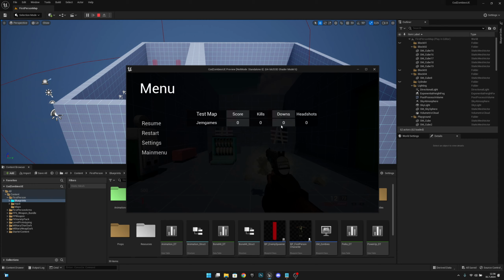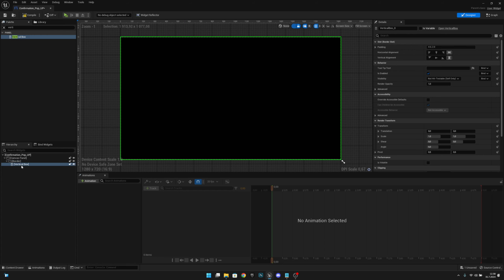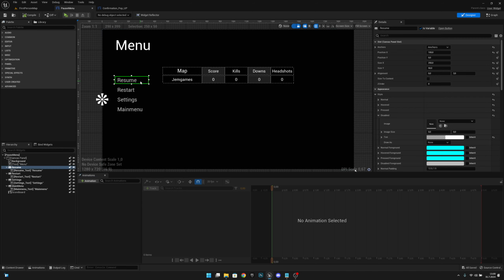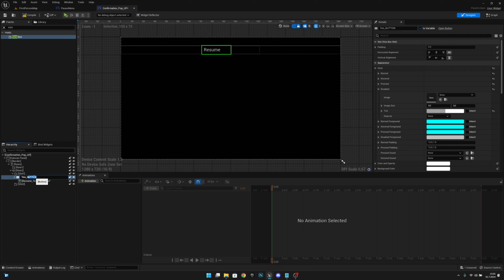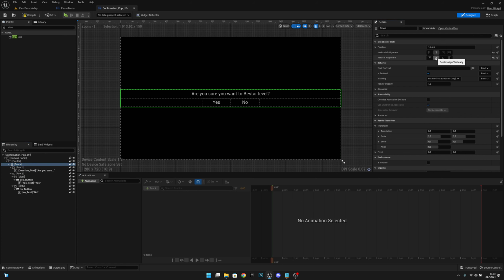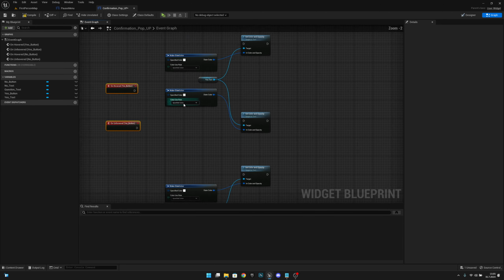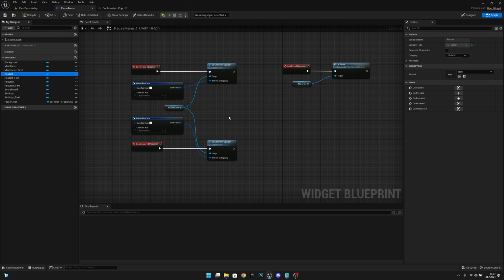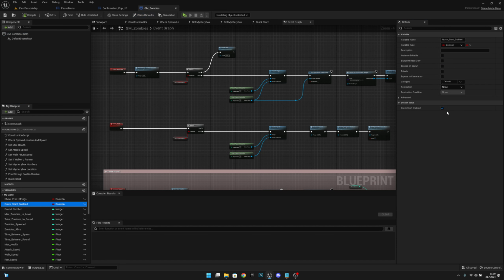RESTARTING THE LEVEL Unreal Engine 5 COD Zombies series Part 111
In this episode we will make the restart level work with a confirmation pop up window! Hope You Enjoy!